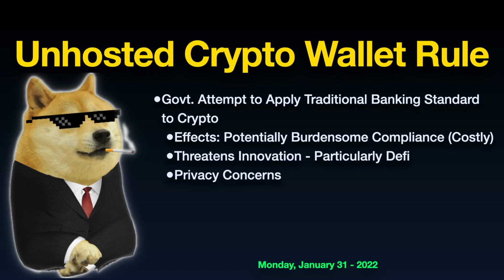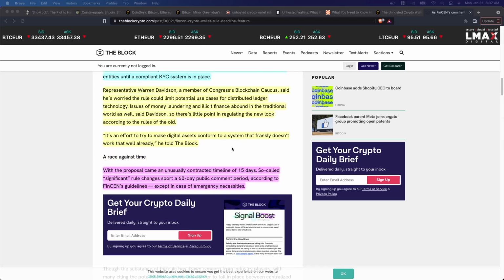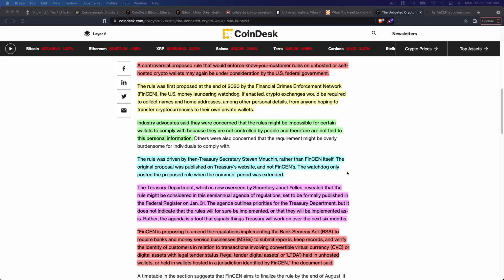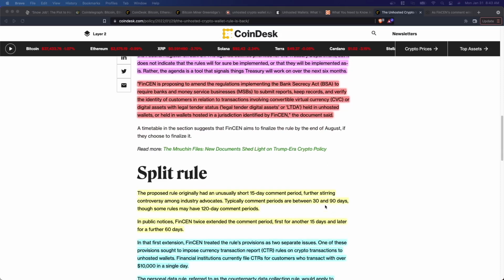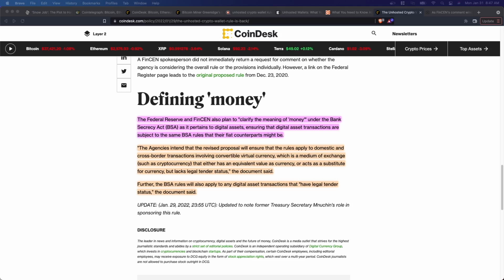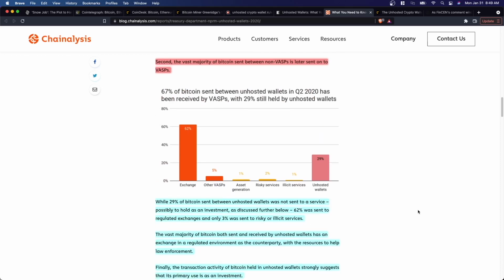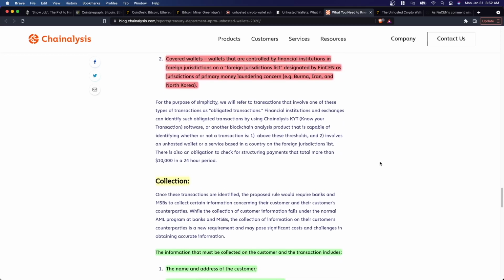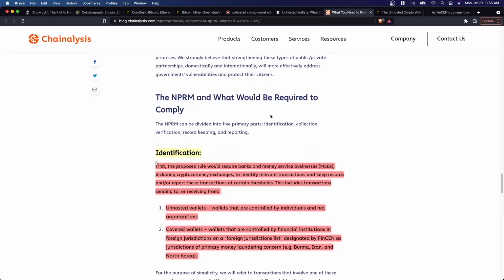Unhosted Crypto Wallet Rule - Legal Analysis, Effects of Proposed FINCEN Cryptocurrency Regulations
A Breakdown and Analysis of the Unhosted Crypto Wallet Rule. Outlining What are the Requirements of the Unhosted Crypto Wallet Rule. How the Government (FINCEN) is seeking to regulate and monitor cryptocurrency and blockchain technology in the United States.

-Video Content-
00:00 - Intro
01:42 - What is the Unhosted Crypto Wallet Rule?
05:11 - Government Set to Implement Unhosted Crypto Wallet Rule
06:48 - Effects on DeFi
08:45 - Comment Periods
09:00 - Two Separate Issues, Same Rule
09:45 - Defining Money
11:05 - On Chain Analysis
14:35 - Five (5) Part Requirement of the Unhosted Crypto Wallet Rule
17:25 - Final Thoughts/Outro